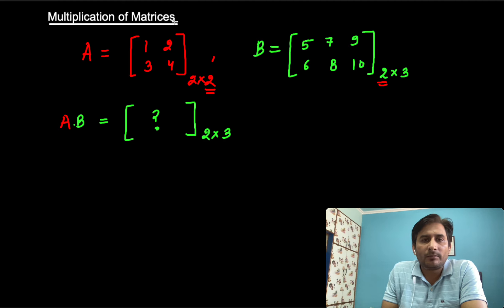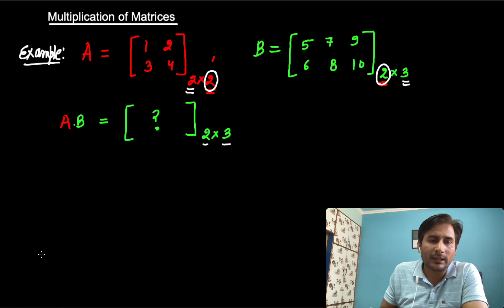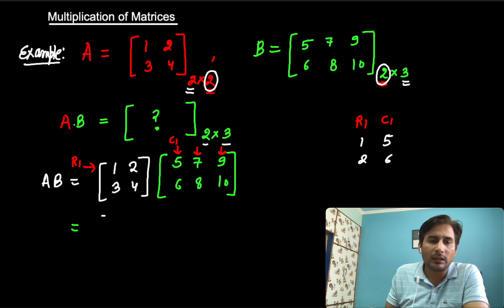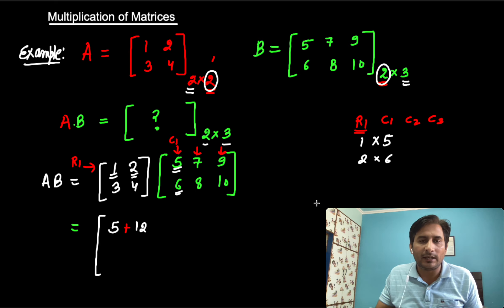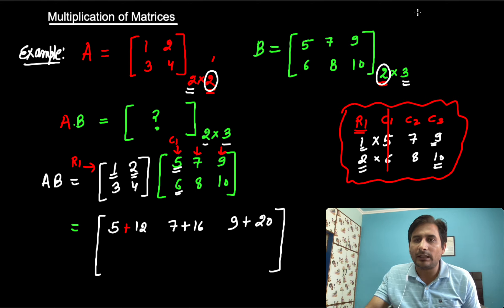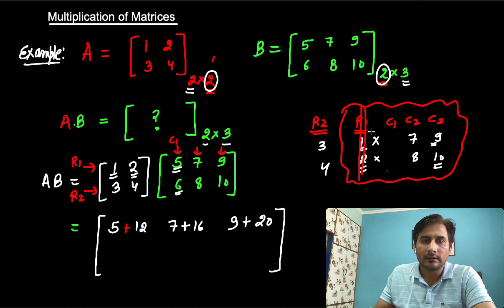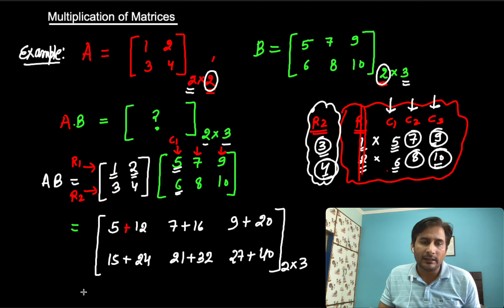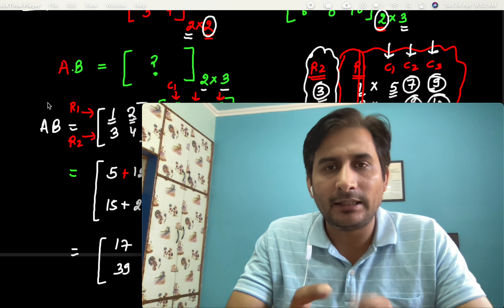Topic-Multiplication of two matrices of order 2x2 and 2x3, CBSE, Class-12th , Chapter-3(Matrices).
Topic-Multiplication of two matrices of order 2x2 and 2x3, CBSE, Class-12th , Chapter-3(Matrices).@GHTCLASSESINDIA